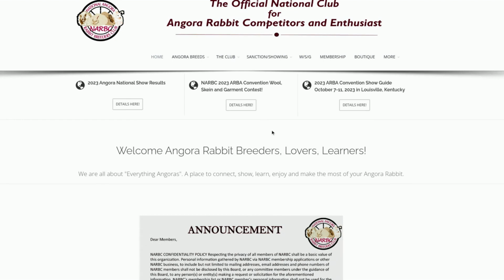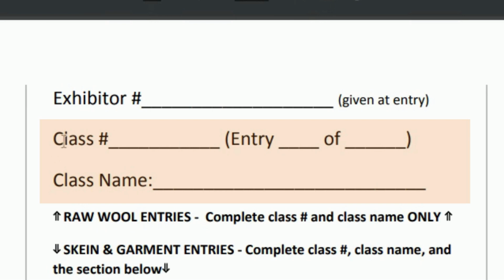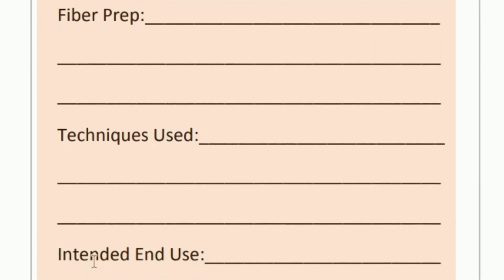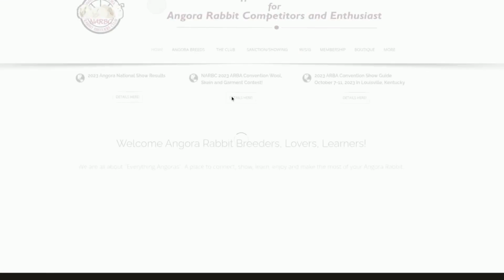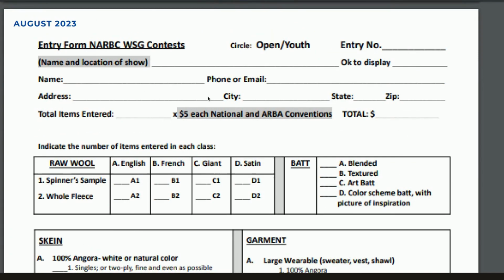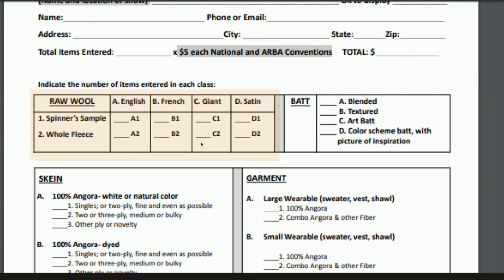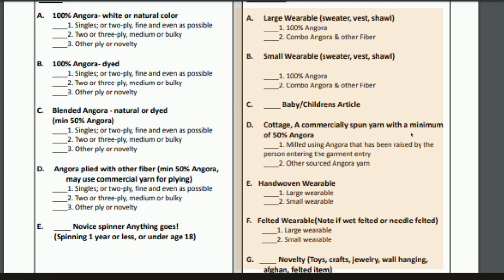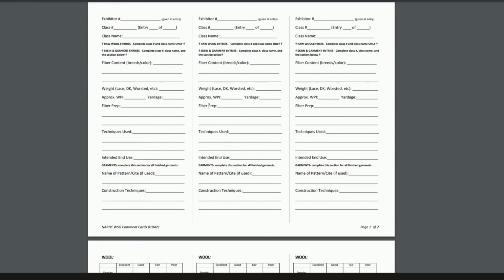Getting the Paperwork Done! Filling Out WSG Forms 🙃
Are you busy finishing up your Angora projects?  Getting ready to submit for WSG Contest?
Here's a video to help you get going.
** More in-depth details on how to fill out those WSG Forms, both the Comment Cards and the Entry Form.

The next WSG contest is going to be HUGE!  Don't miss the fun!

Located at ARBA 2023 National Convention, the WSG Contest is hosted by NARBC.
October 7-11, 2023 Louisville, Kentucky

You do not need to be present to enter.  You can send your entries via a transporter, find a friend that can enter them in-person.  No mail-in entries will be accepted.  We will help guide you to ensure your paperwork is in order.

All the latest & greatest information is posted here!